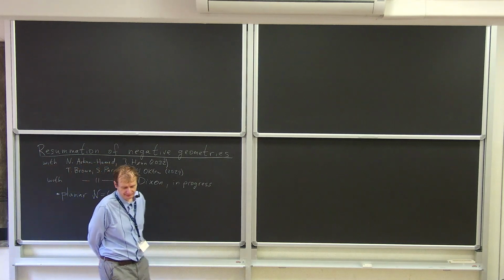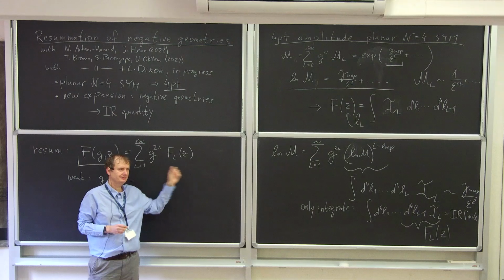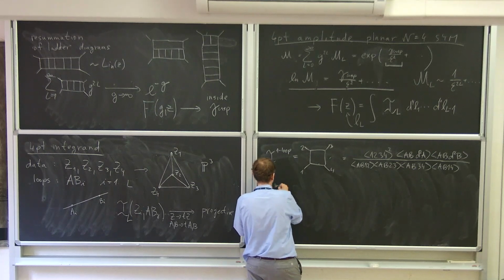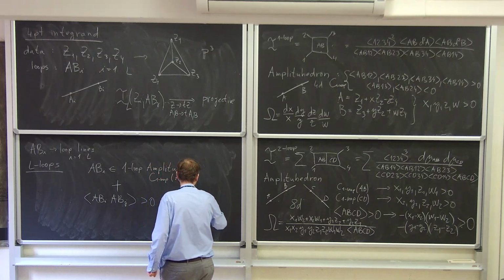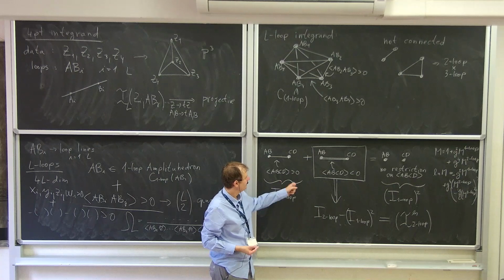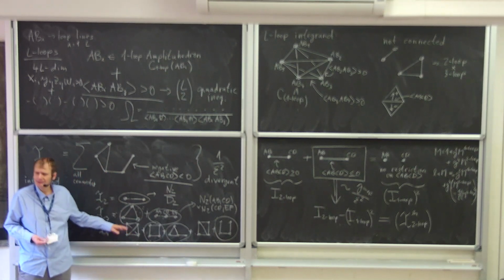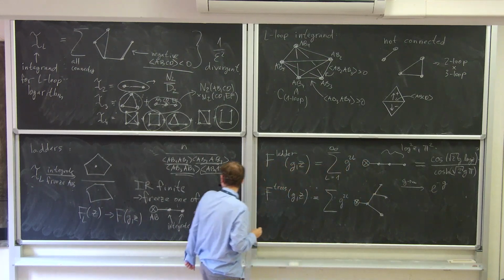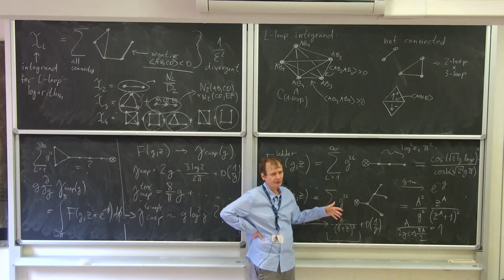Jaroslav Trnka : "Resummation of negative geometries "